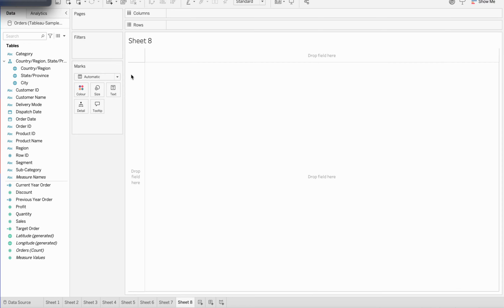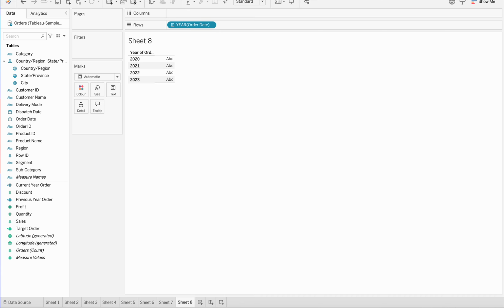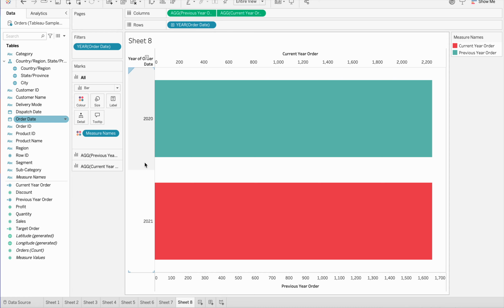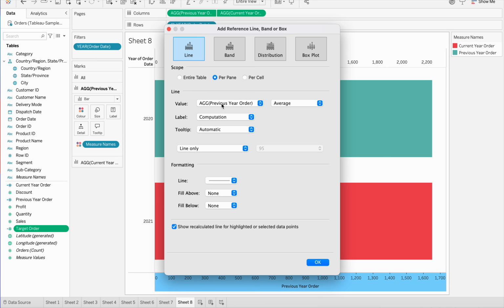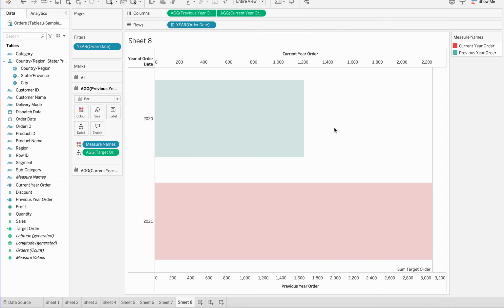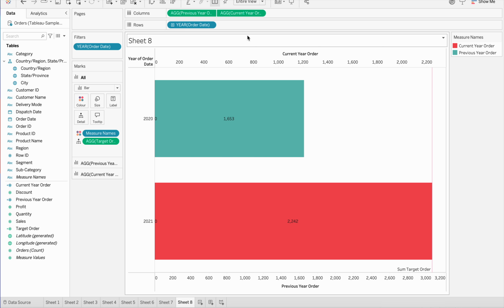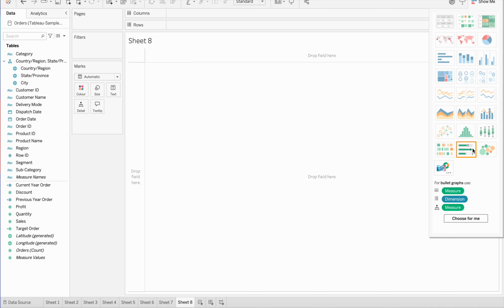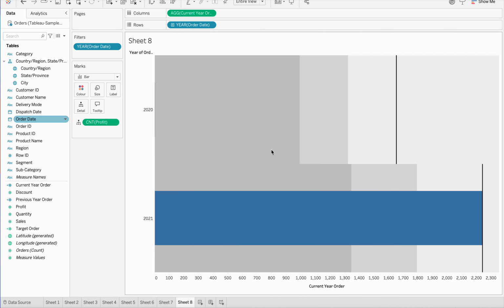Lesson 104: How to Create a Bullet Graph in Tableau | KPI Dashboard Tutorial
In this lesson, you'll learn how to plot a bullet graph in Tableau.

This tutorial covers:
✅ Understanding what a bullet graph is and when to use it
✅ Building a bullet graph from scratch in Tableau
✅ Adding reference lines and target markers to your bullet graph
✅ Formatting the bullet graph for a professional, readable presentation

Perfect for Tableau users who want to compare actual performance against a target or benchmark in a compact, information-rich chart.